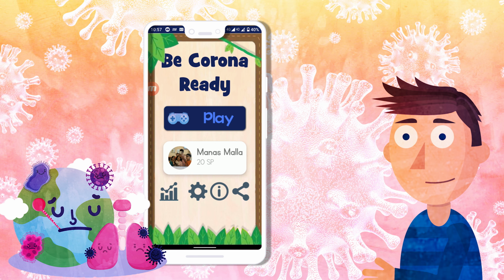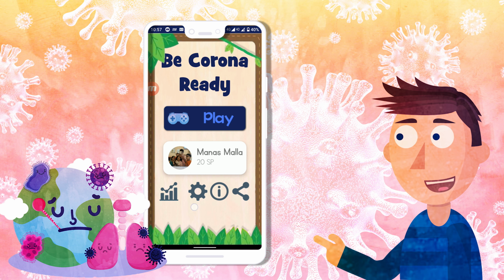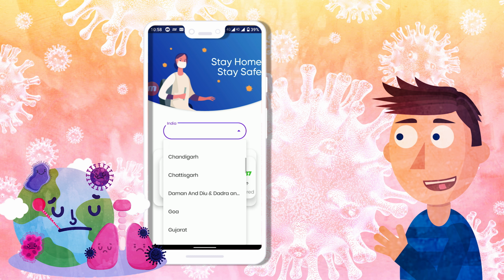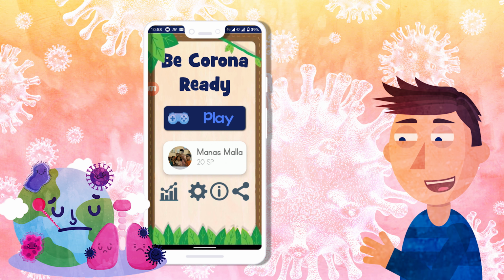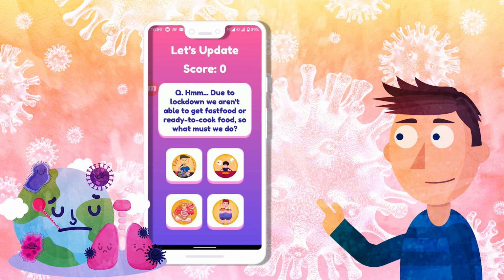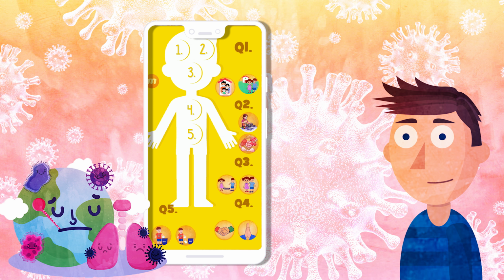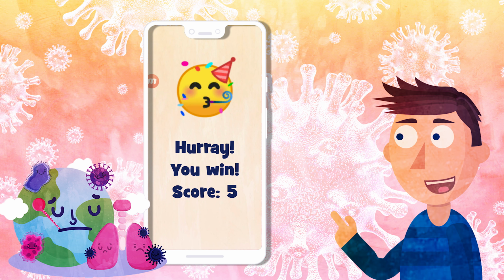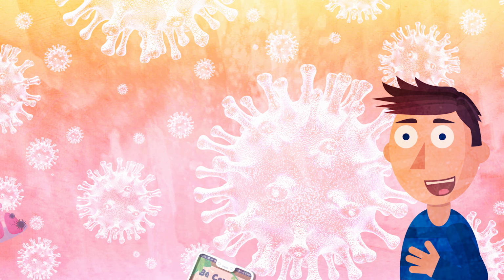Be Corona Ready! 🦠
*Be Corona Ready - Spread Knowledge📖, not the Virus🦠!*

The recent novel coronavirus-2019 pandemic has left all of us in challenging times with a life or death situation. It has indeed caused the world chaos but has also helped Mother Nature heal herself. It has also reminded us that while we are locked into our respective homes, it is the responsibility of everyone one of us and all our nations, to save the Earth - the only home we have!

*Precaution! Prevent! Protect! Preserve!*
Humans 👨‍👩‍👧‍👦 are gifted with enormous potential and all of must strive together to stop this pandemic 🦠 outbreak at the earliest
Take * Precaution ! 😷  *
Try *Prevent* Spread 🧼👐🚰 !
*Protect * yourself and your neighbourhood 👨‍👩‍👧‍👦 🤧🤲 !
* Preserve * your health ♥️ and enrich your immunity!
Seeing the situation that the novel coronavirus 2019 🦠 has created around me, made me question myself if I, as a student 👨🏻‍🎓 and developer 🧑🏻‍💻 how could I help in this global 🌏 crisis and challenging time ⏳. Then did, I get this idea about bringing awareness to people about the precautions, preventions and things to protect ourselves from COVID19 as well as preserve and enrich our health 👩🏻‍⚕️ in a playful and interactive way for everyone. We mainly tried to focus our interactive app to help kids 👧🏻👦🏻👦🏻👩🏻 get to know about coronavirus easily while enjoying.
If you experience any symptoms of nCOVID-19, please visit your nearest health care centre 🏥👩🏻‍⚕️ or contact your medical care number 📱📞 at the earliest for a nCOVID-19 test!

Call Helpline Number: 1075

Thus, our most primary responsibility, out of concern for our health and safety, now is to be safe by following the before mentioned steps and guidelines with determination, disciple, unity, and teamwork so that we can all heal ourselves from this pandemic at the earliest!
Thus, the most important thing, we as the developer community can do now is to focus our attention on helping people with the new challenges we all facing and take care of ourselves and to help our communities stay safe, informed and connected and in regard, this was my project ‘Be Corona Ready.

Please share ♻️ with your friends, family and neighbours 👬 👨‍👩‍👧‍👦 so we can stop this pandemic 🦠 at the earliest !

Icons/Assets - Google, Shutterstock, FlatIcon